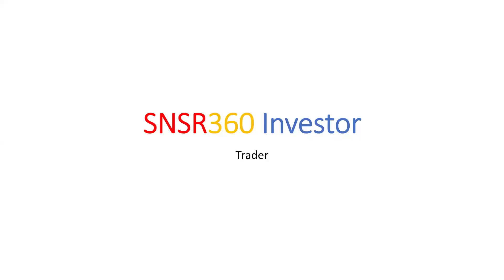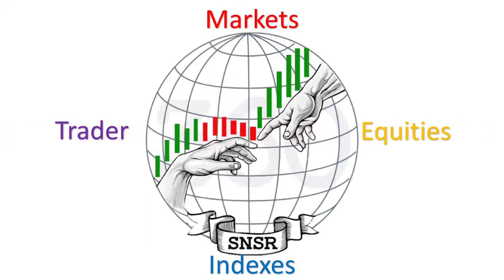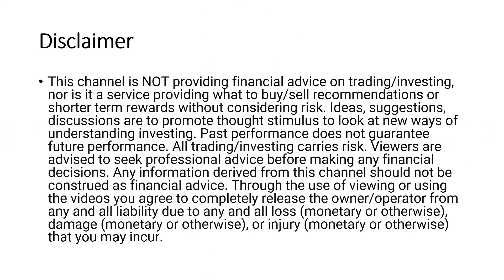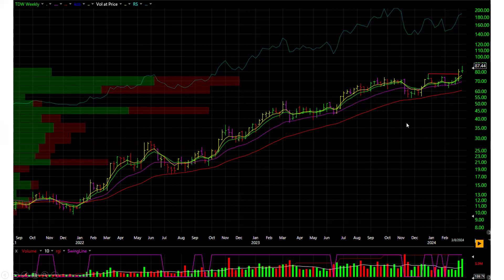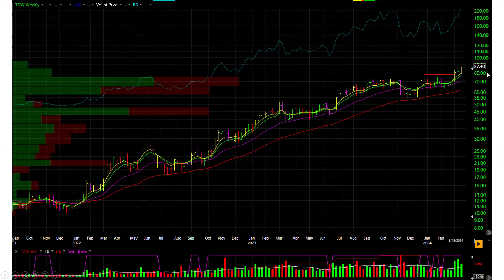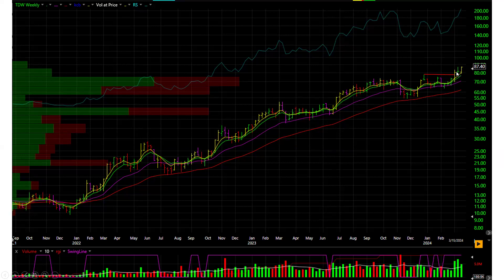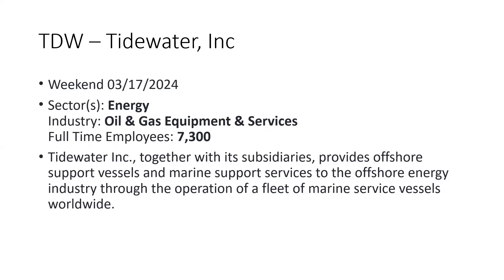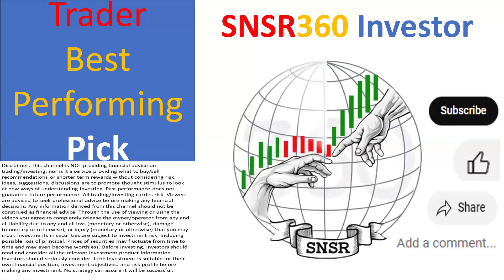Best Performing Pick TDW 20240317